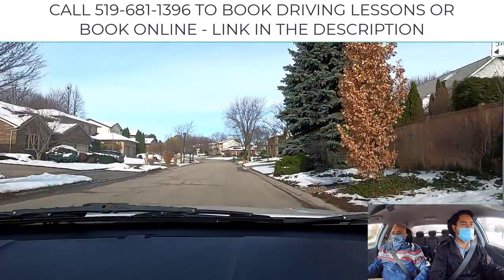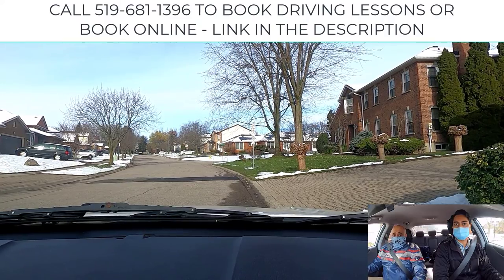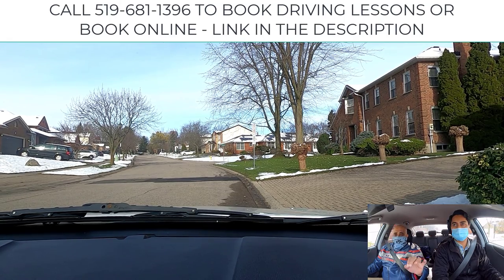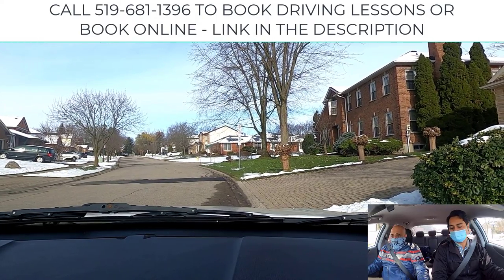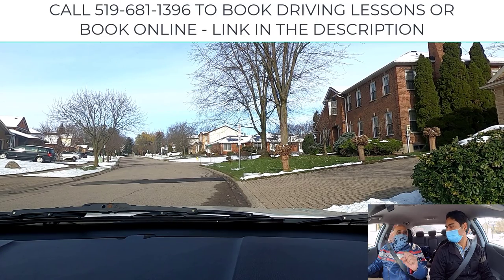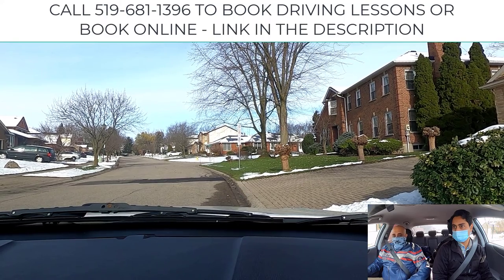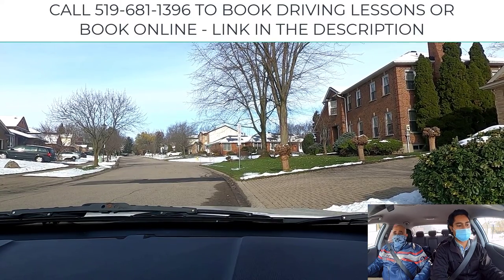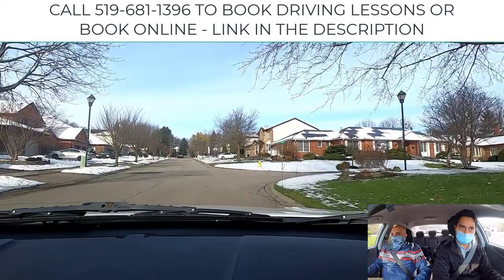Uphill Parking - G2 London Ontario - driverZed.com driving school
London Ontario
London Central N6B
• Downtown
• Old South
London South N6C
• Bradley
• Glanworth
• Glen Cairn
• Highbury
• Jackson
• Old Victoria
• Brockley
• Highland
• Longwoods
• Tempo
• Westminster
• White Oaks
• Bostwick
• Lambeth
• Sharon Creek
• Talbot
London East N5W
• Airport
• Carling
• Fanshawe
• Huron Heights
• Argyle
• Crumlin
• East
• Hamilton Road
London West N6H
• Fox Hollow
• Hyde Park
• Medway
• Byron
• Oakridge
• River Bend
• Southcrest
• West
• Westmount
• Woodhull
London North N6A
• Masonville
• Old North
• Stoneybrook
• Stoney Creek
• Sunningdale
• Uplands